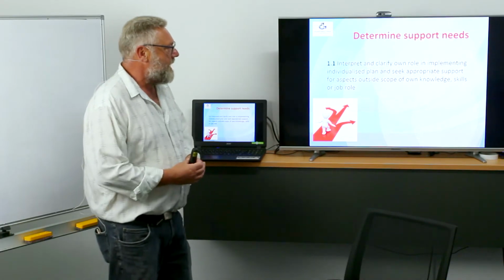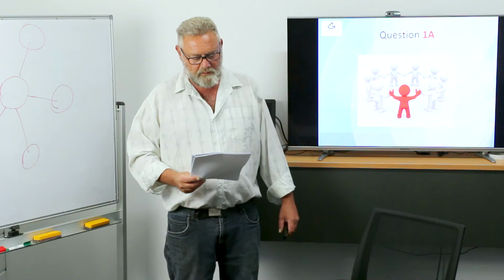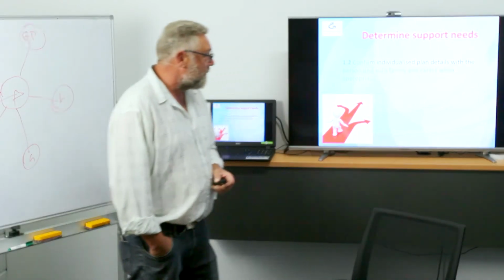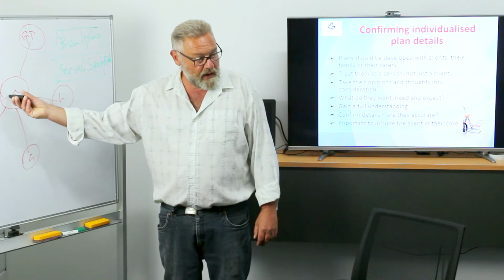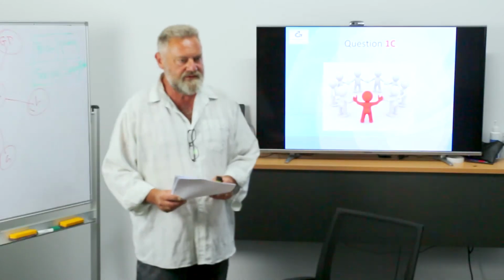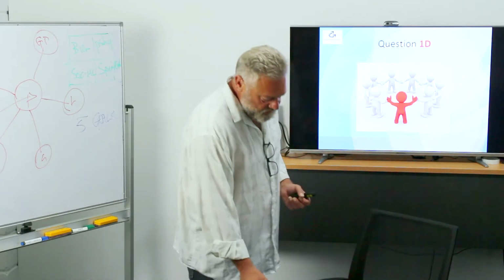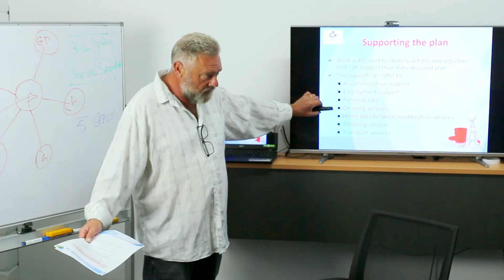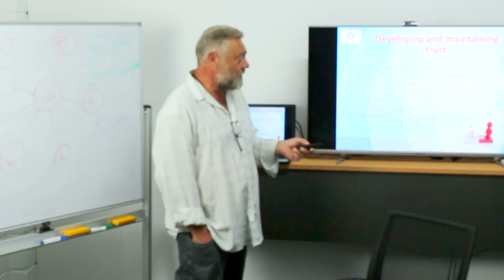CHCCCS015 PART 1 - Transformational Institute